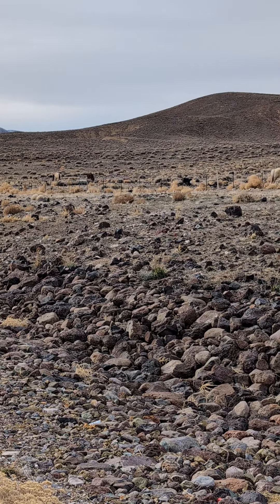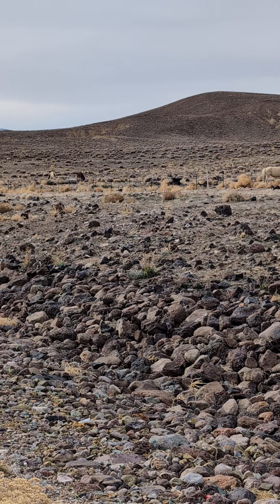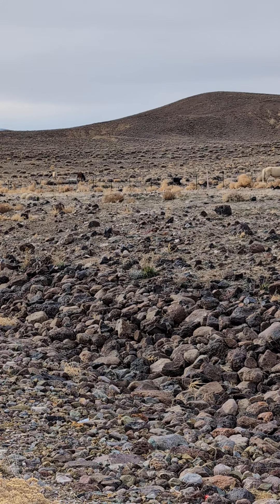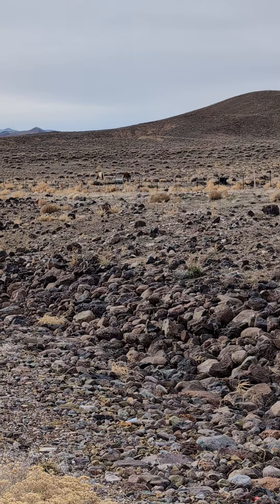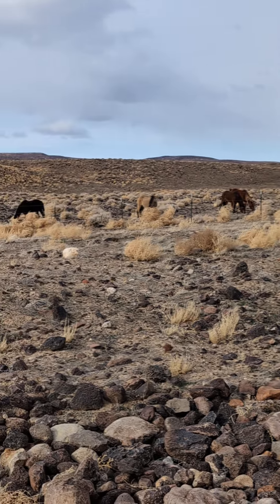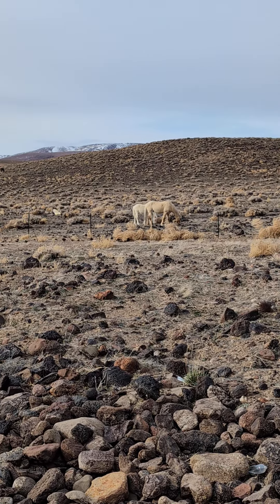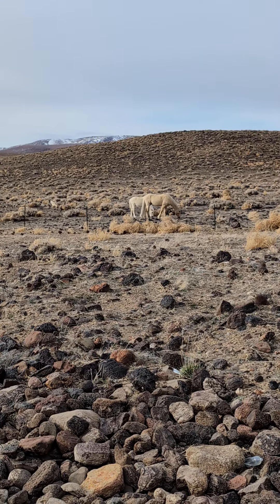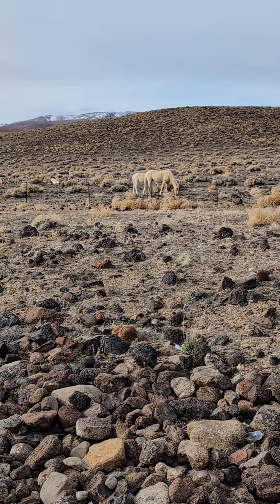240323 Mustangs NV State Route 439